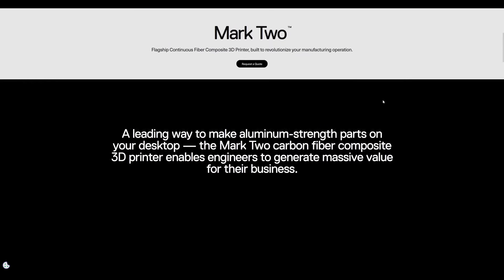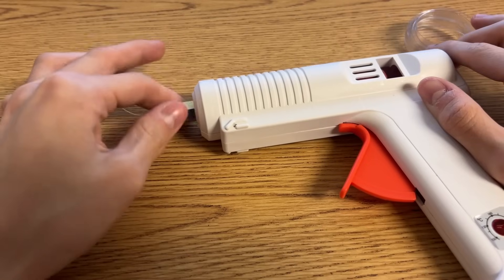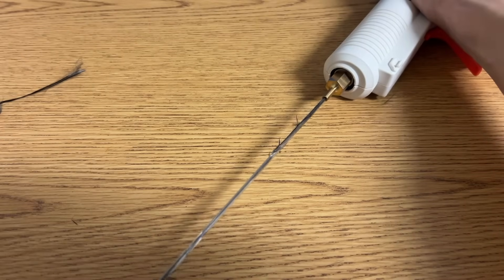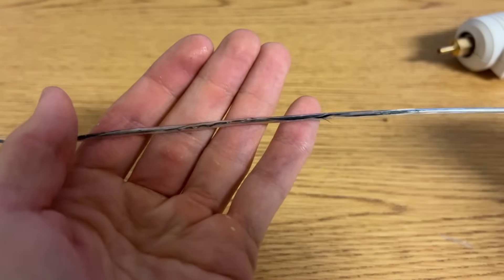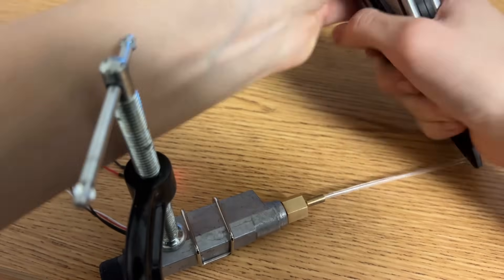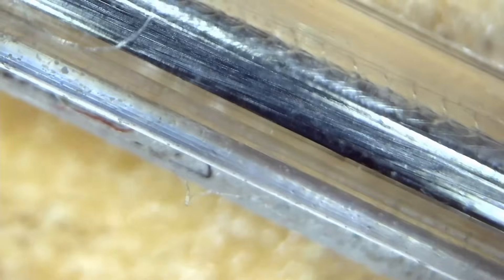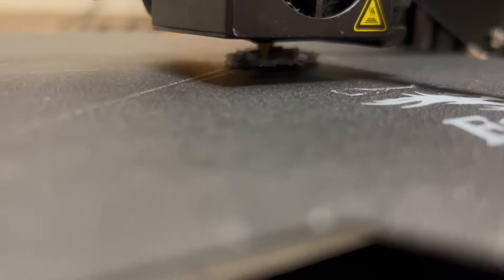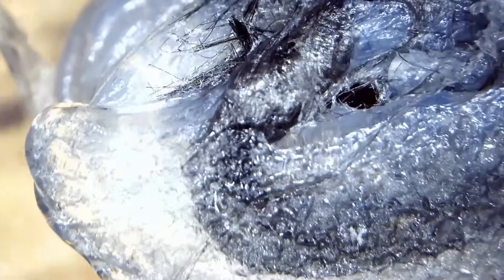Printing Continuous Carbon Fiber At Home!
Making continuous carbon fiber 3D printer filament from trash and a hot glue gun!